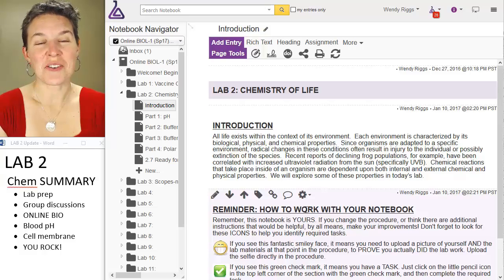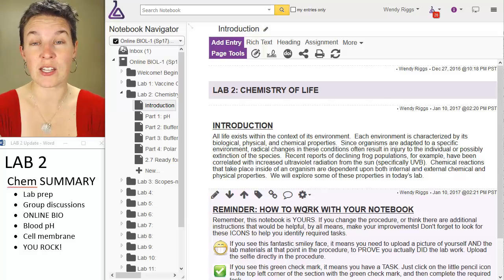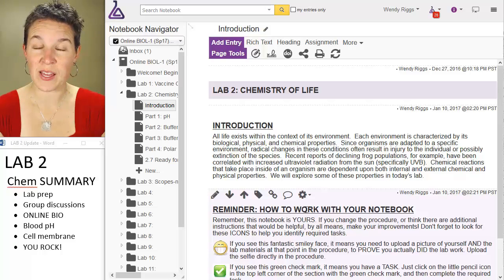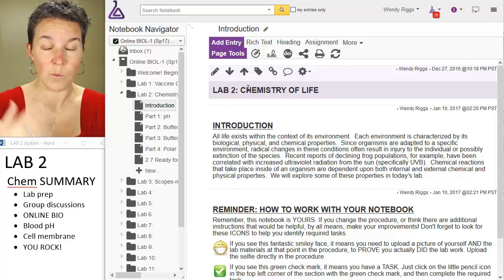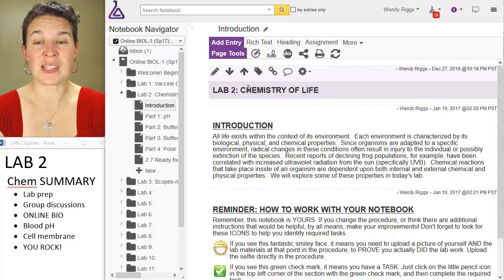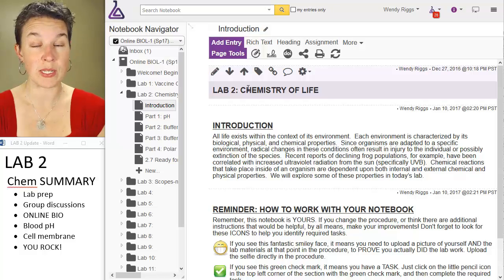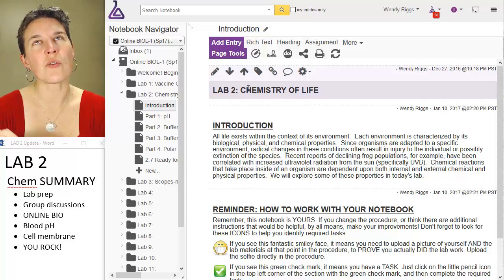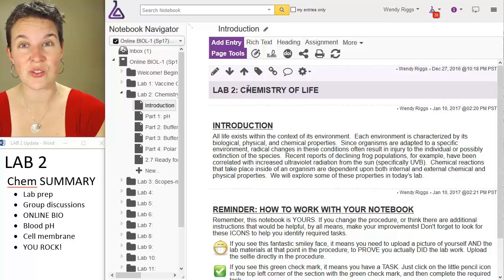1- Lab 2 summary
A summary of TAKE HOME concepts in Lab 2...